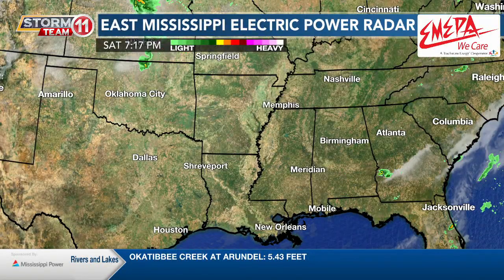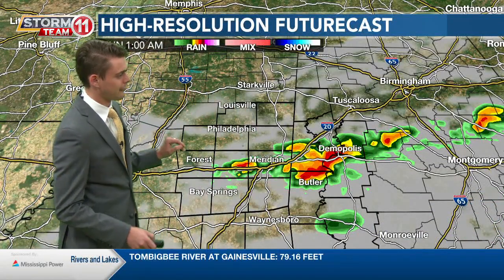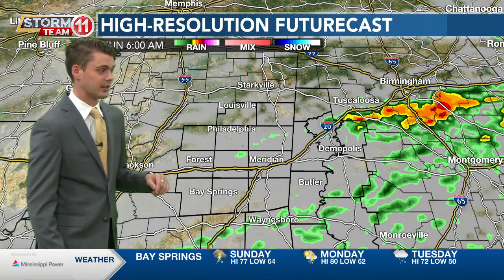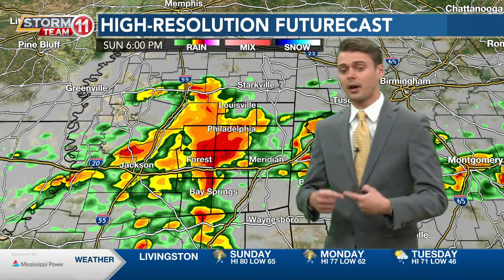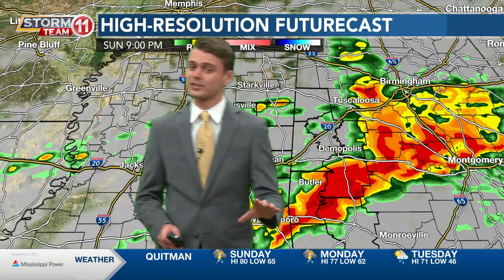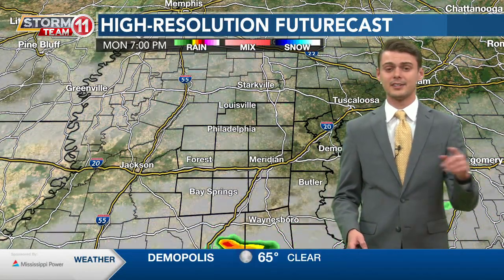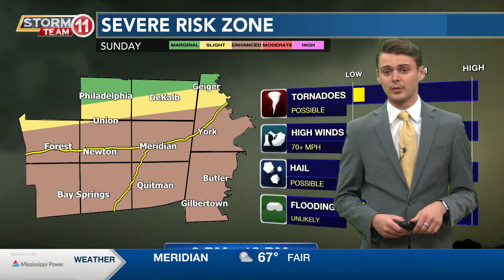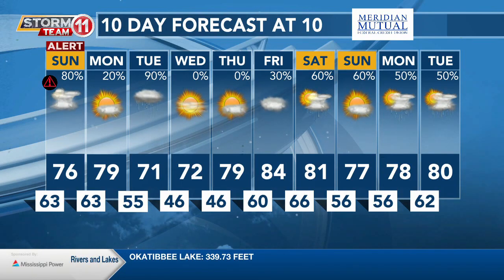PM Weather on 3/25/2026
Join Chase Franks as he goes through your forecast for Saturday.